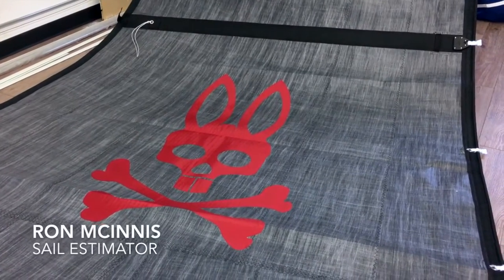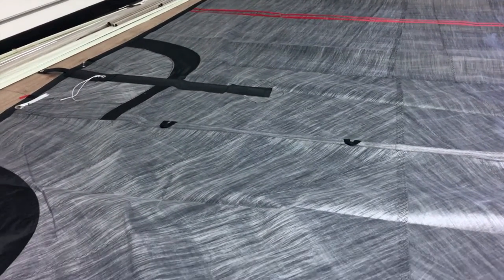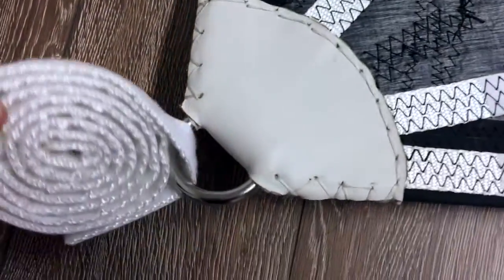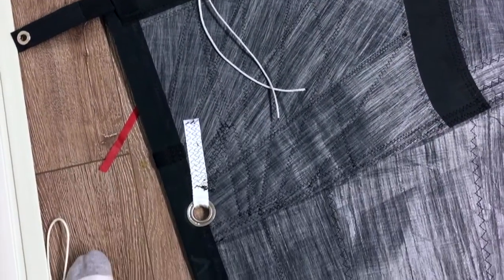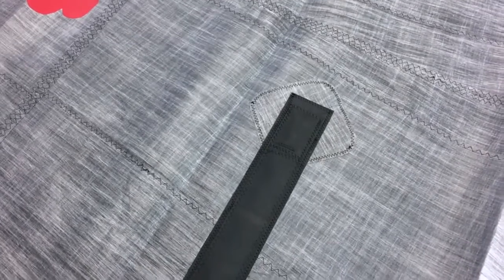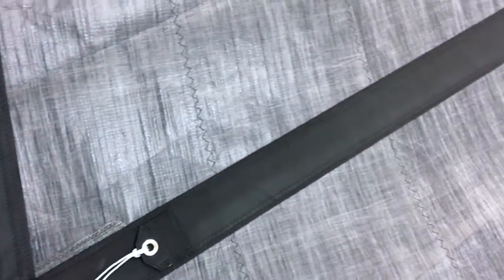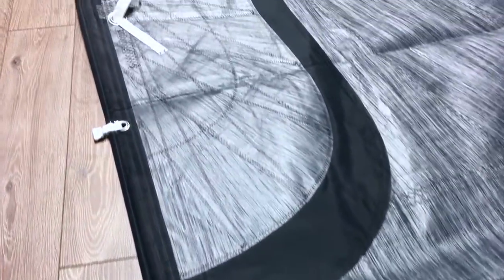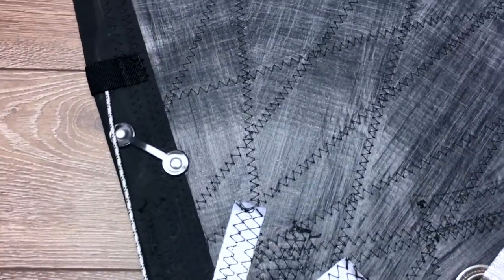C&C 32 MK1 Club Racing Mainsail - Dimension-Polyant Carbon Sport Lite Skin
Looking for a new club racing sail?  Dimension-Polyant's Carbon Sport Lite Skin is a great choice. With performance provided by a Carbon based inner structure, manufactured using the latest state of the art, industry leading production methods, Carbon Sport will make sails fast for longer.
Carbon Sport in combination with the exclusive Lite Skin® demonstrates a further evolution in club racing with increasing lifespan.